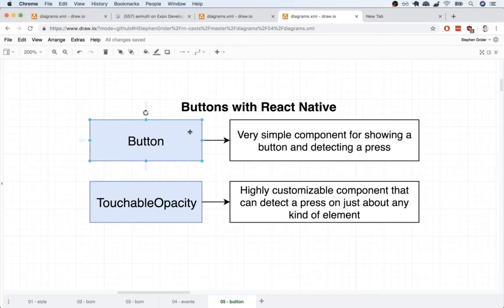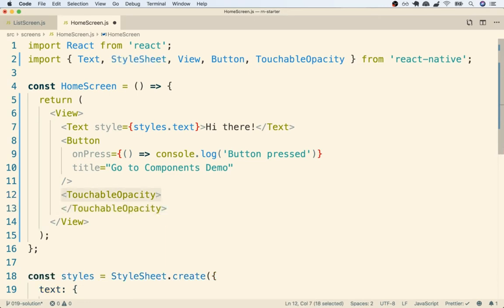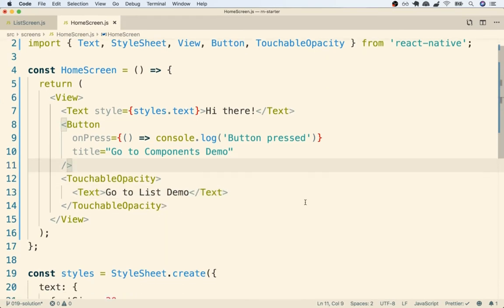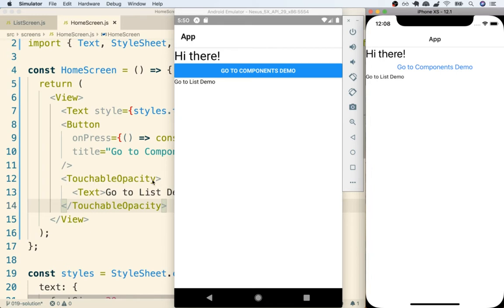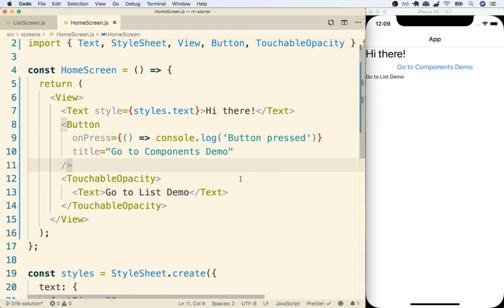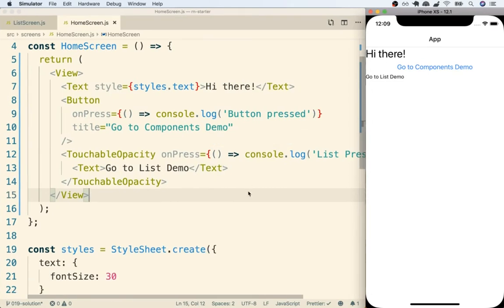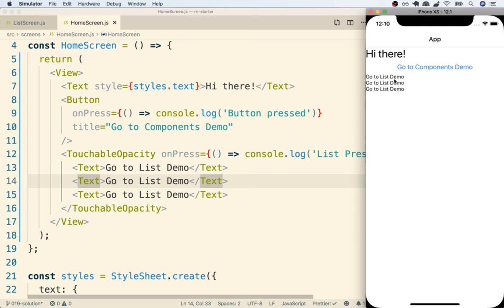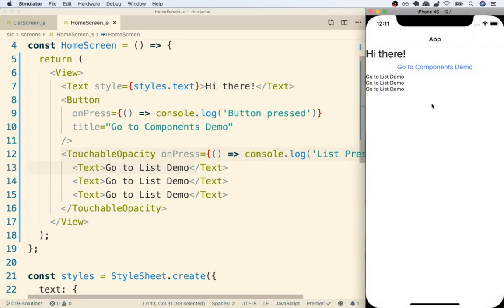[React Native + Hooks] Touchable Opacity in Action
Navigating Users Between Screens